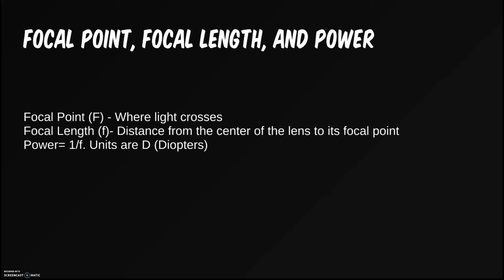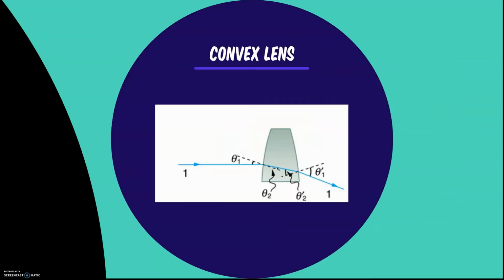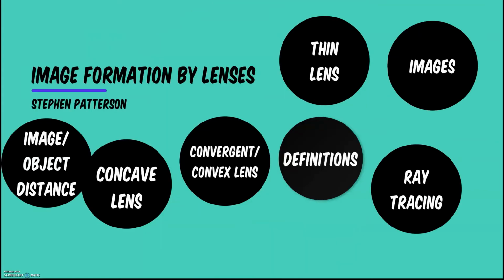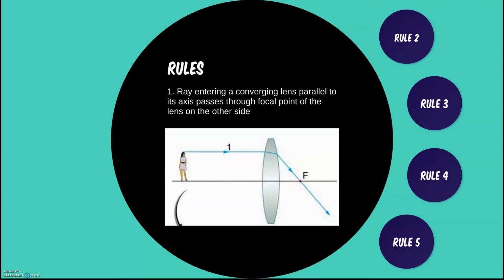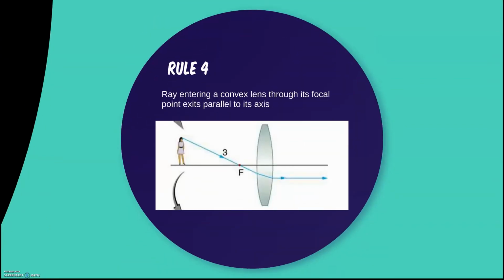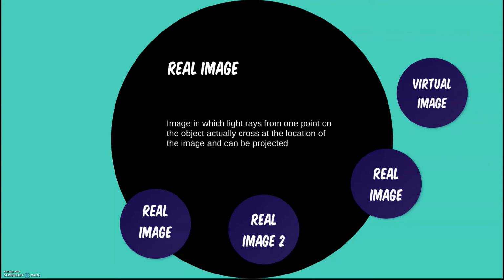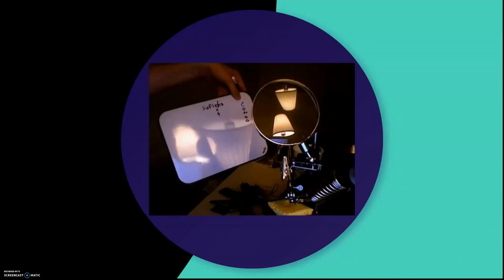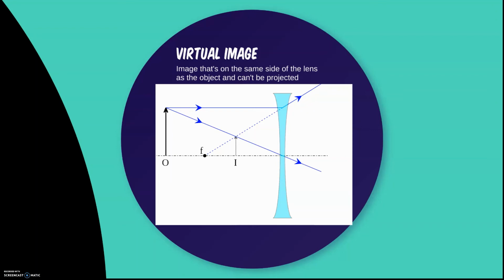Image Formation By Lenses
General Physics II / Physics 106 - BYU - WS2020 - Student Made Videos. Author Name: Stephen Patterson